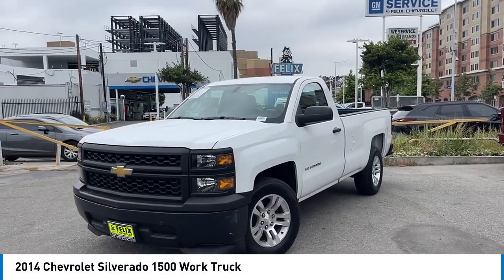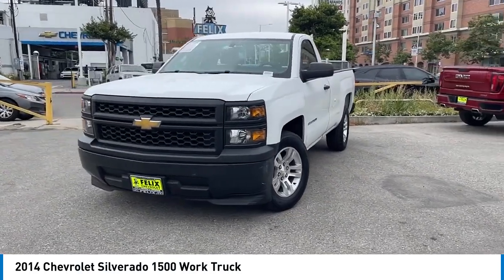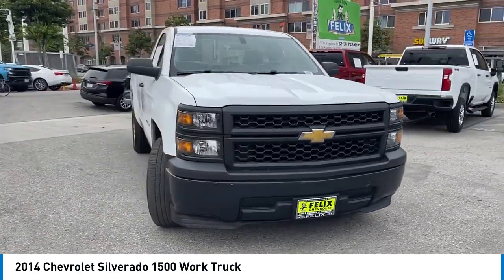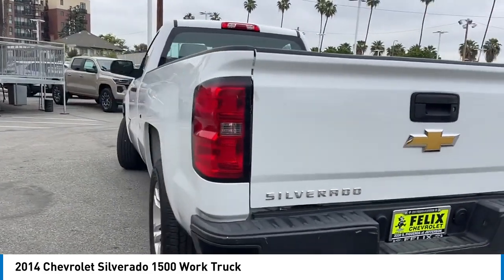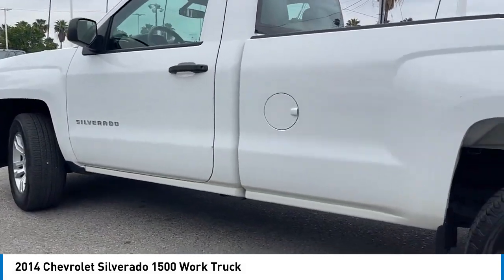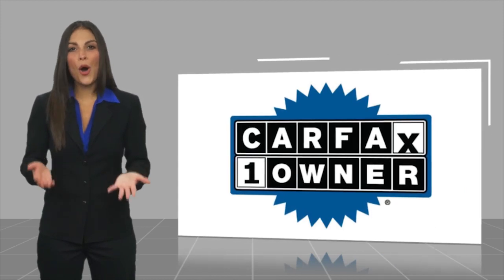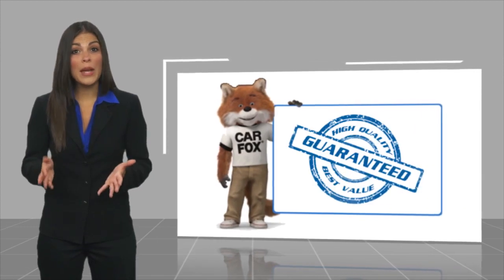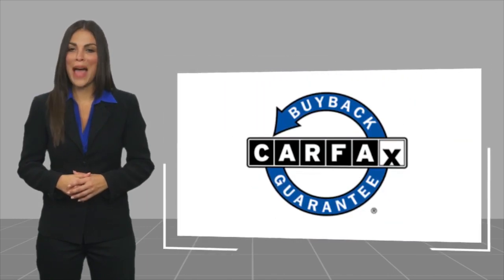2014 Chevrolet Silverado 1500 [LOS ANGELOS CERRITOS SOUTH BAY SANTA MONICA VAN NUYS Live FP32889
2014 Chevrolet Silverado 1500 Work Truck

Felix Chevrolet
3330 S FIGUEROA ST

2014 Chevrolet Silverado 1500 Work TruckClean CARFAX.